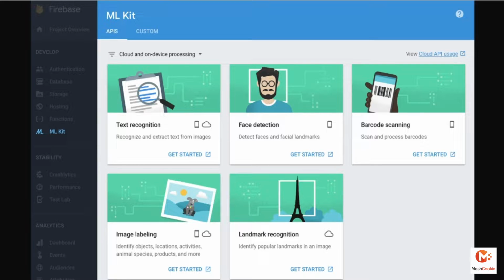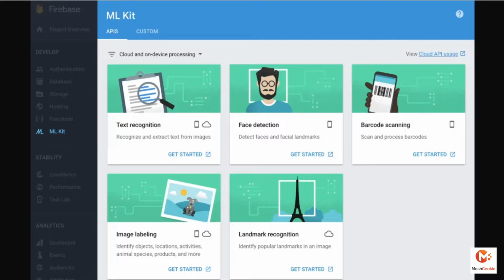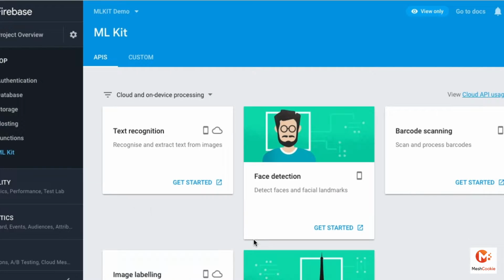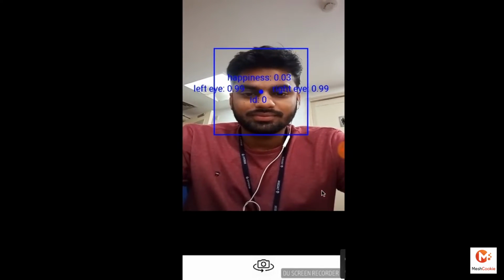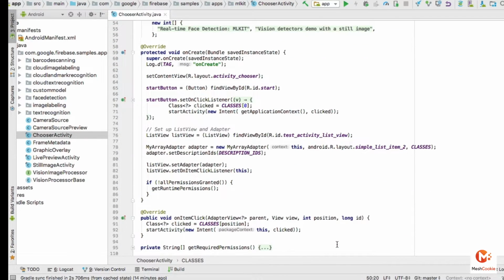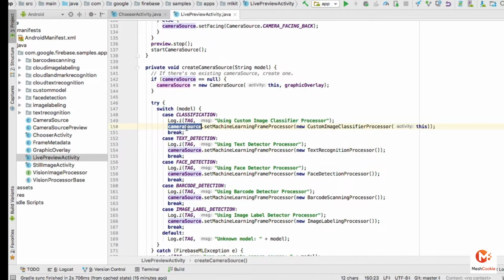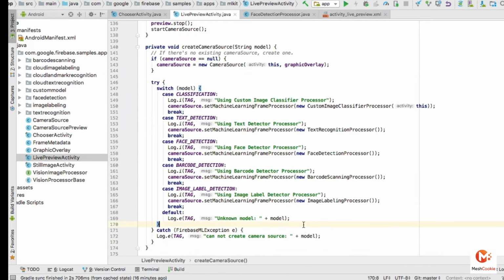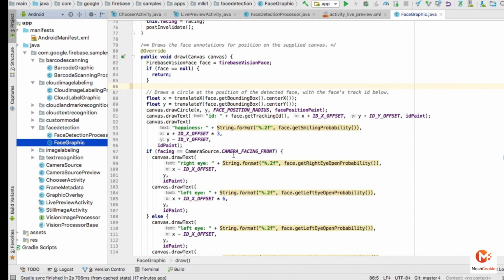Setting Up Google's MLKIT (Machine Learning Kit) on Android | Face Detection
Setup MLKIT on Android, using Firebase. Run face detection using pre-trained Machine Learning Models on Android / IOS.

Following features are out of the box supported by MLKIT:
- Text recognition
- Face detection
- Barcode scanning
- Image labeling
- Landmark recognition